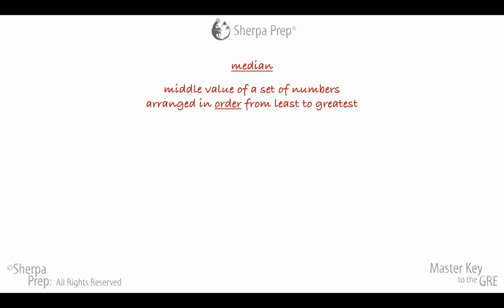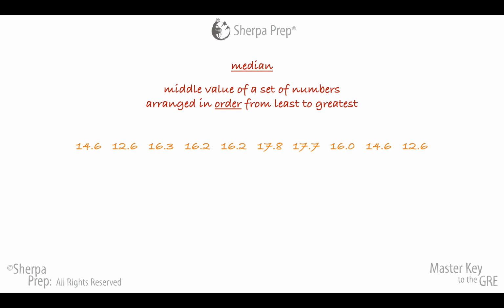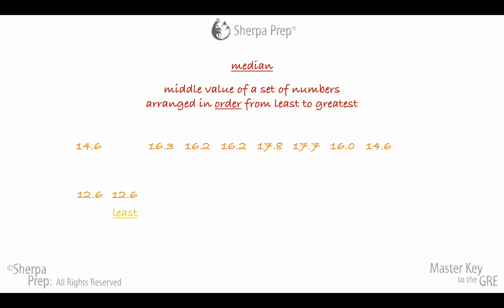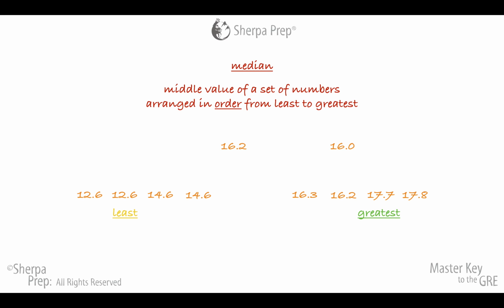PowerPrep Plus Test 1, Medium Second Quant Section, Question 8